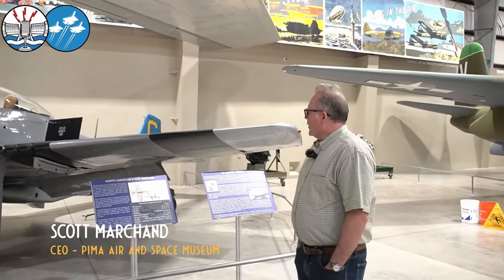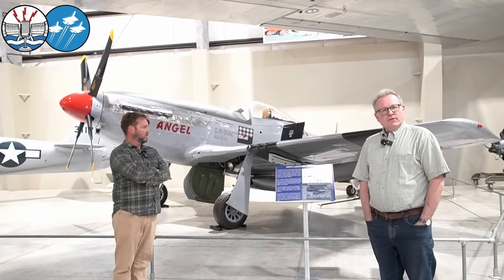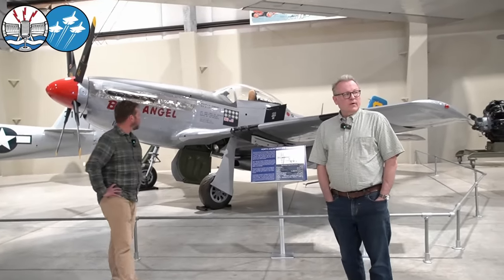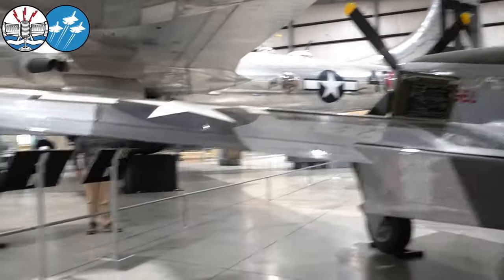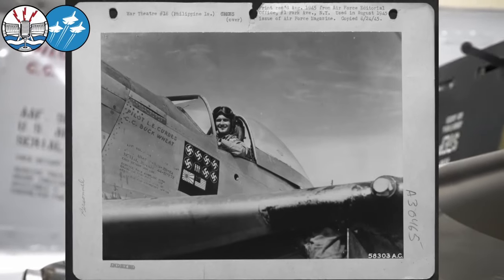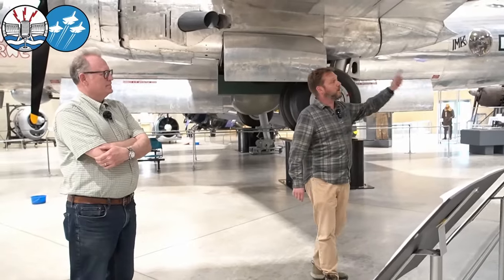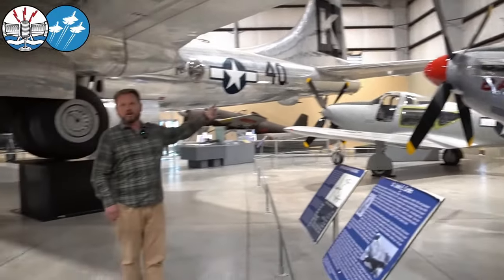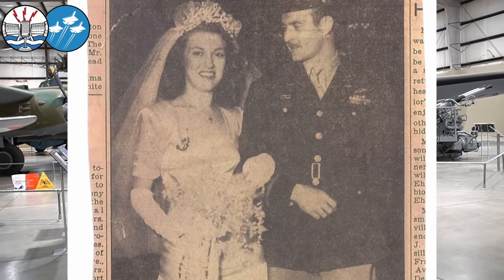Pima's Frankenplanes! Louis E. Curdes' P-51 Mustang "Bad Angel"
In part two of our Pima's Frankenplanes series, the @PimaAirSpaceMuseum 's  CEO Scott Marchand and Director of Collections Andrew Boehly explain the careful considerations behind displaying the collection's North American P-51 Mustang as Louis E. Curdes' "Bad Angel". Together, they shed light on the meticulous work behind the restoration of these 'Frankenplanes,' blending parts from various sources to tell Lou's incredible story. Note: Sorry for the shakey camera work!

★Check out 909 Apparel's Century Bombers collaboration with the 100th Bomb Group Foundation

★Join us for all things aviation-y on The Damcasters Discord server!